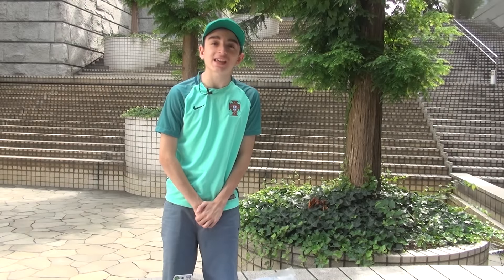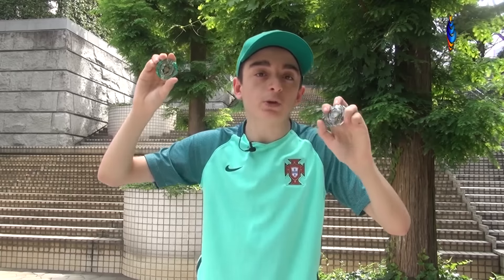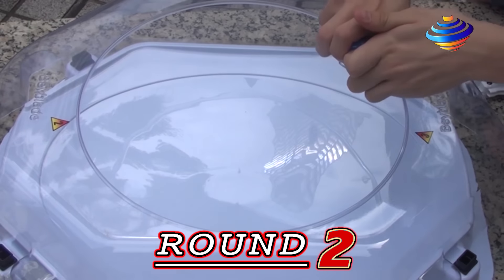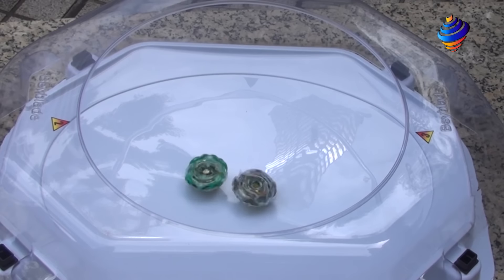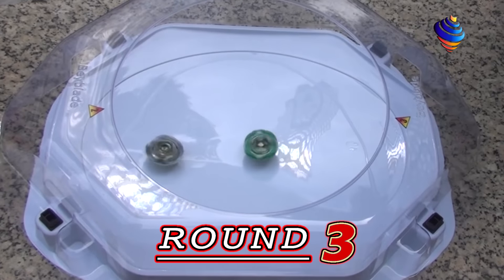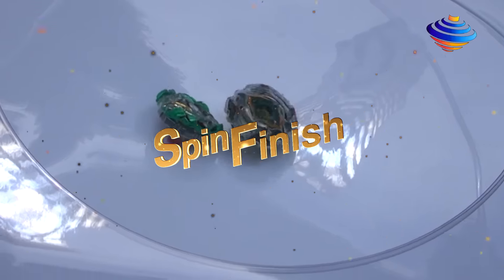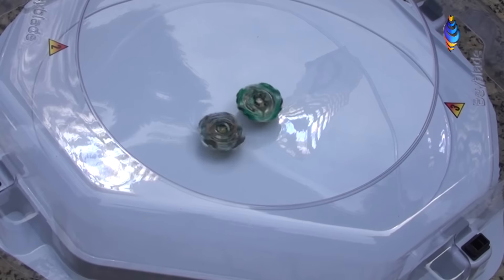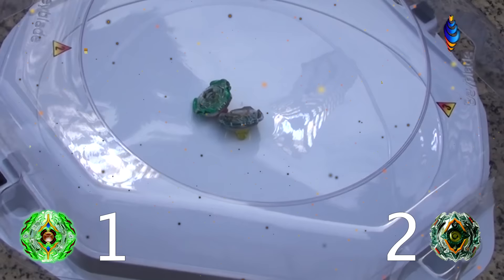Beyblade Burst ベイブレードバーストB-49 Yeager Yggdrasil .G.Y Battle VS B-31Yggdrasil Ring Gyro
Frequent Asked Questions (FAQ):
A: It's Private, respect the right to have  my privacy.
Begging = BLOCKED from the Channel

1. Our s Giveaways  are global, so it doesn't matter where you live ,will send it to you for FREE if you are the winner (some conditions apply).
2. Most s consist in choosing each part of a battle or each beyblade is your favorite or some question of this range, to enter you just need to type what is your preference for what is asked, you can enter only once and you can’t spam, multiple account equals blocked.
5. Our Giveaways contest are conducted with total transparency, and all prizes will be awarded, in some case  prizes that are not claimed within 5 days from the winners announcement they will be either recycled for a future  or donated to a child institute in need in Canada.
6. We are fully responsible for our rules and all aspects of the contest administration.
7. YouTube is not a sponsor of our Giveaways  and entering you as a user you agree to release YouTube from any liability related to our Giveaways.
8. We ONLY be using any data collected from the winners for the sole contest administration purposes (to send the prizes to the winners address) and don’t use any of this collected data for marketing purposes.
9. Don't forget to get permission from your parents or your legal guardian if are younger than 18 years old, in case if you win, because we will be in need of your mailing address, first and last name, to be able to send you the prize, if you are the winner of our .

10. As winner  you will have 5  days to claim your prize  replying  by Youtube private message ONLY, with Full Name not Youtube user name plus complete shipping information. No more than a total of 2 prizes per Household per year.
11. We Use a Online Raffle selector for our draws or Random Comment Picker and have no control if for some odd reason some names are not picked up, or if there's double entries.
12. We are not responsible if your prize it gets lost, stolen, or damaged in transit plus we are not responsible if you need to pay for any tax or duty on the prize sent to you or if your prize is held at customs. In some cases if the amount of the shipping is to higher for the prize you won, especially for countries in Asia, Europe or Australia we might replace the prize for equivalent.
13. If you use an auto comment script of any kind to automatic post or  enter the s with multiple accounts, so you can win prizes, besides being disqualified and blocked will be reported to Youtube.
14. If you like any of our videos feel free to press the Like button, add it to your favorites and share it with your friend’s, there’s no obligation on your side.